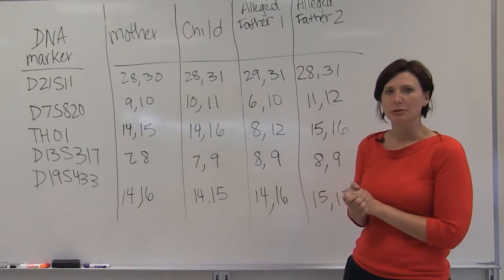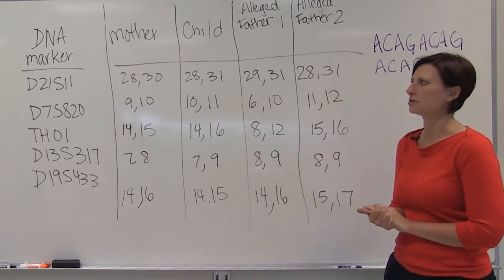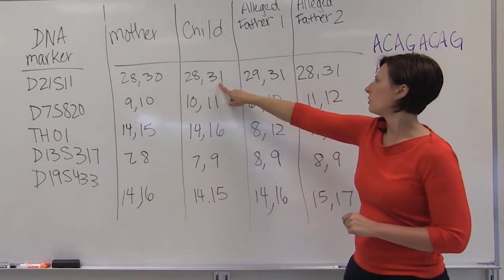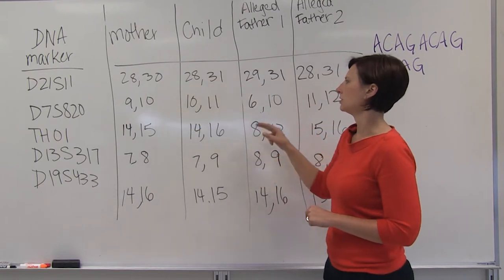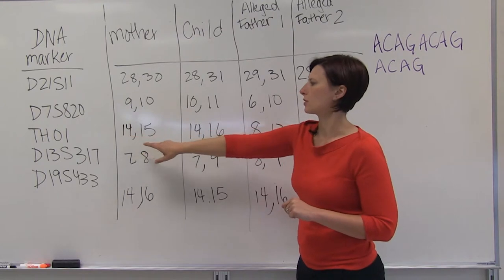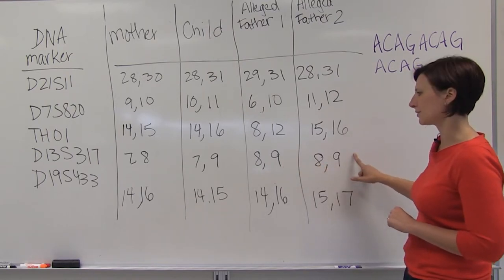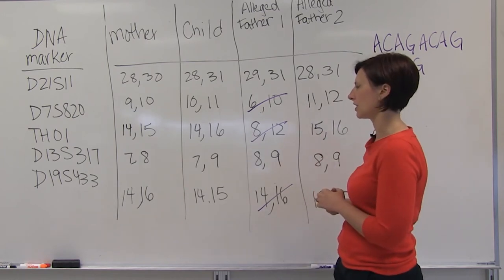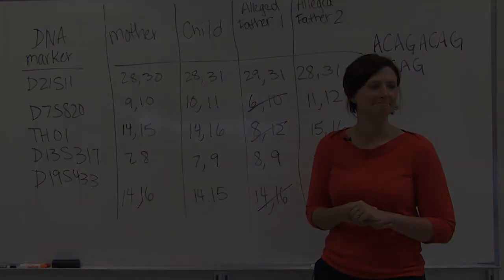DNA Paternity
Dr. Courtney Harrington discusses DNA Paternity.